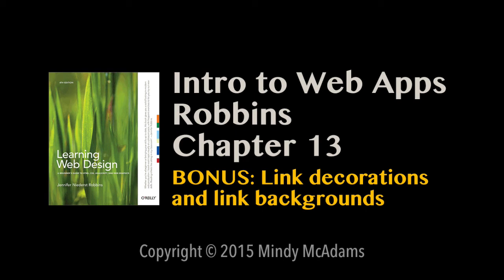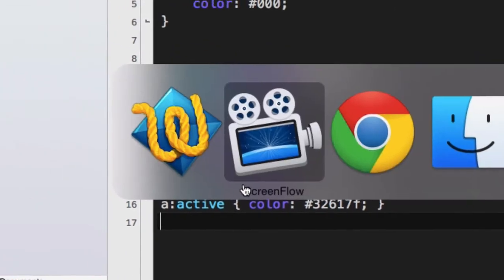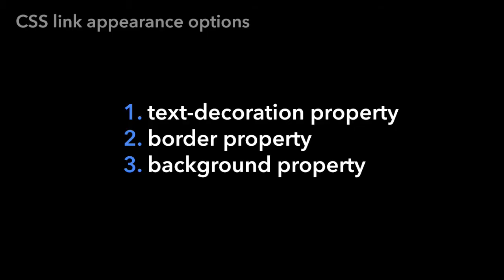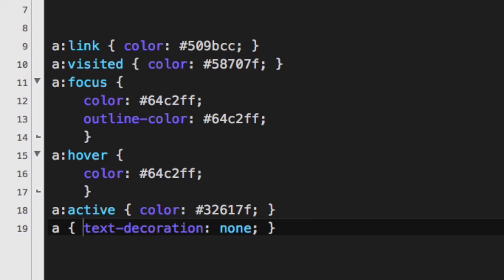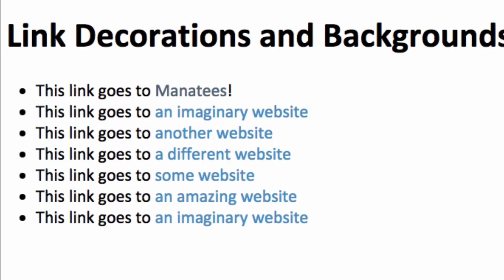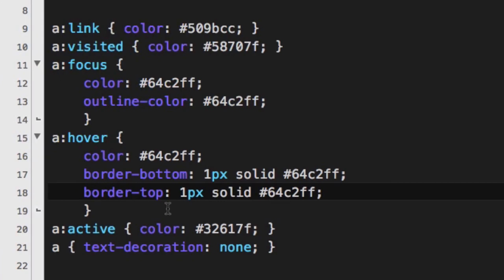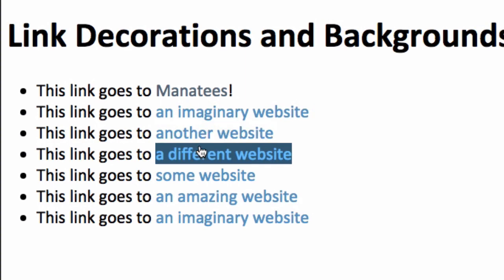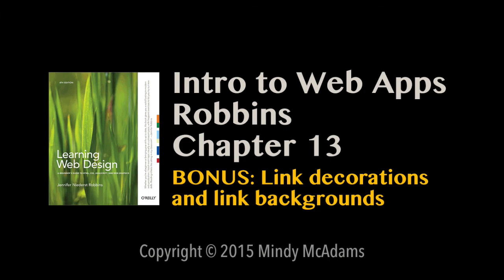Intro to Web Apps Robbins Chapter 13 Bonus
Decorating your links with borders or backgrounds; also, how to remove the underline for links using pseudo classes.